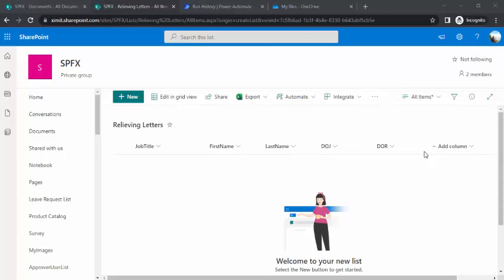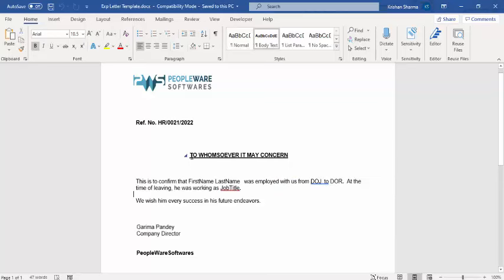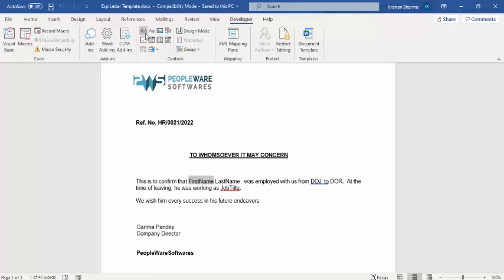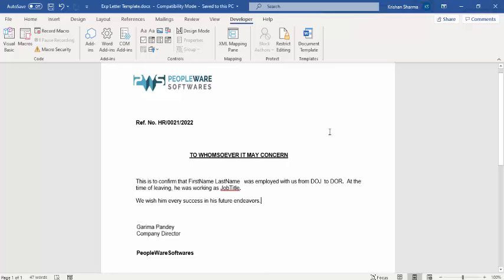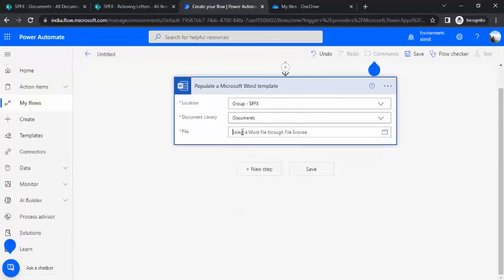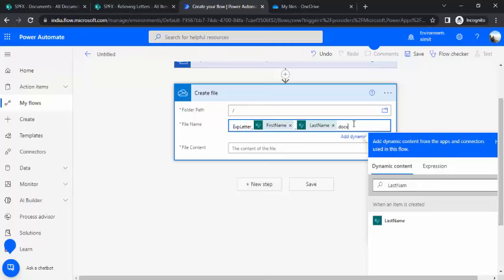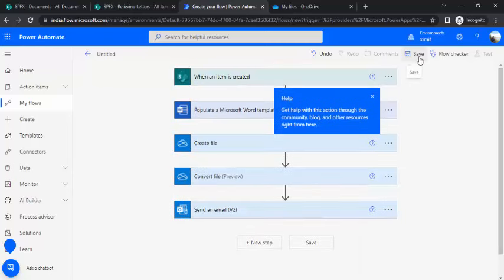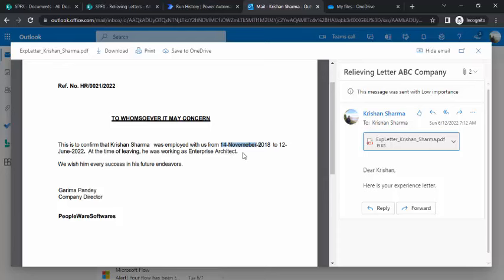PowerAutomate - Generate Document from word template using Dynamic Values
This video explains how to automate documents that can be generated from a predefined template and filled in with dynamic values.
Video explains the usage of Action 'Populate document with template' with fields, along with creating a file and sending pdf in an email.